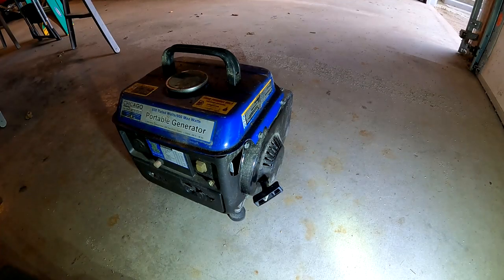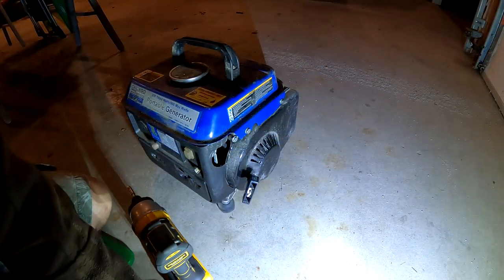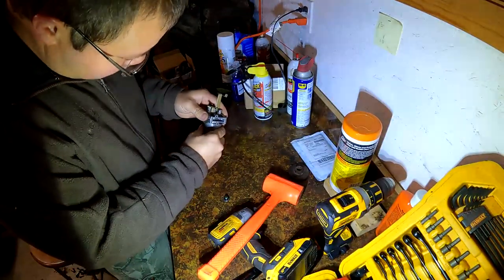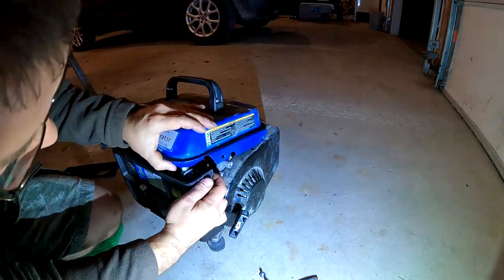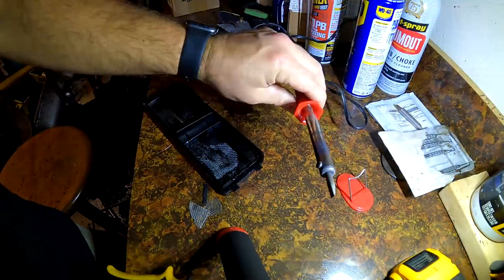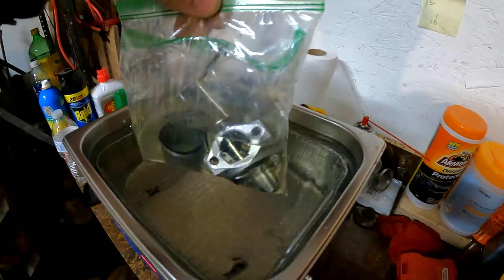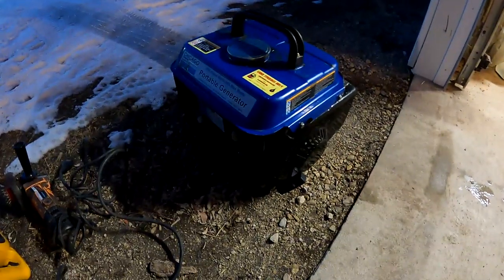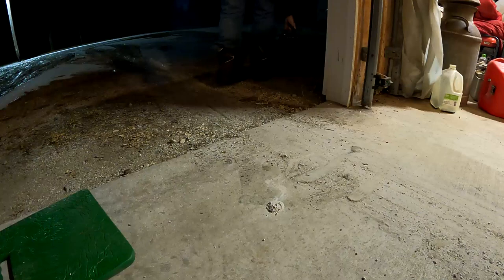Chicago Electric Two Stroke Portable Generator: Can I Bring It Back From The Dead?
I try to get this Chicago Electric 800/900 max watt 2 hp two stroke portable generator running. Am I able to bring this thing back to life? It may take some plastic welding to get this thing fixed! Harbor Freight special! 120 Volt A/C